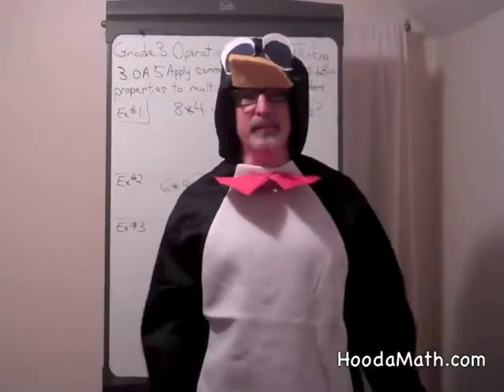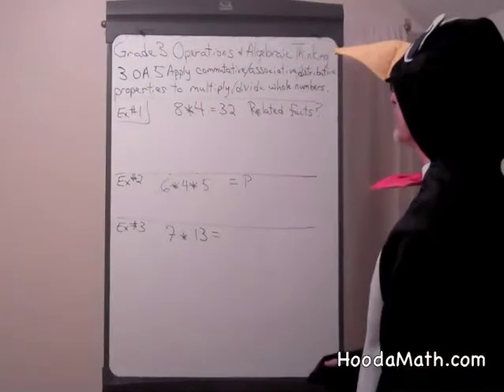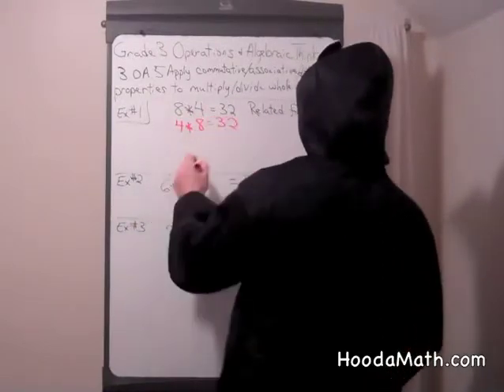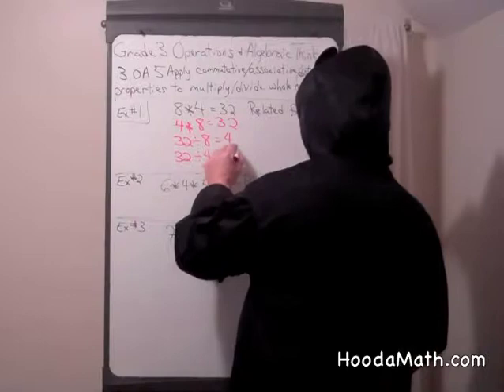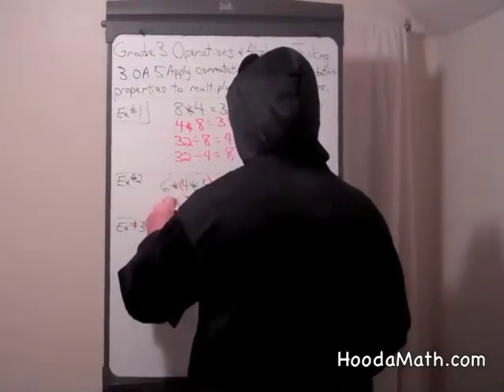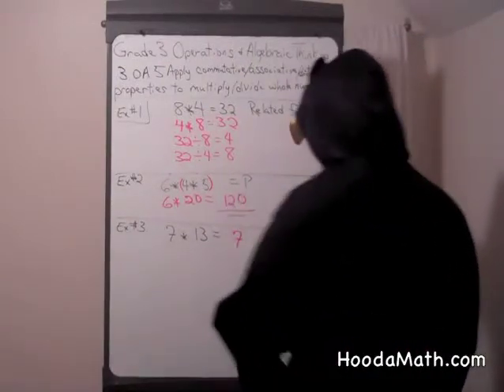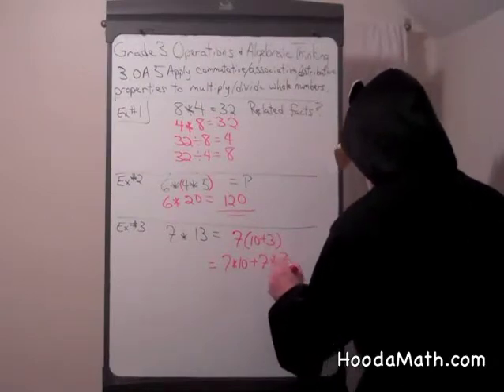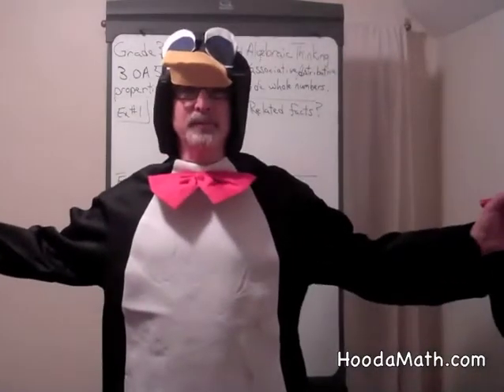Apply Commutative Associative or Distributive Properties to Whole Numbers